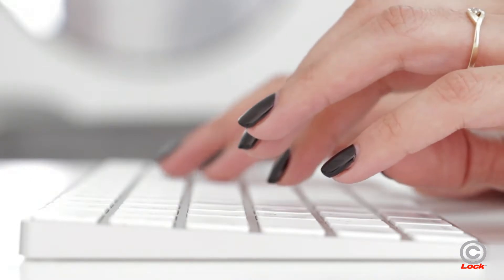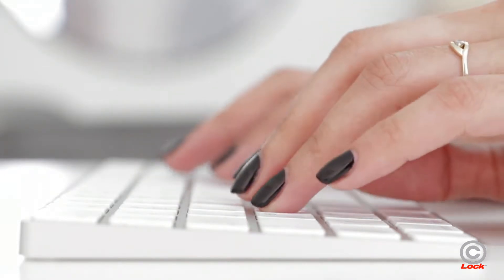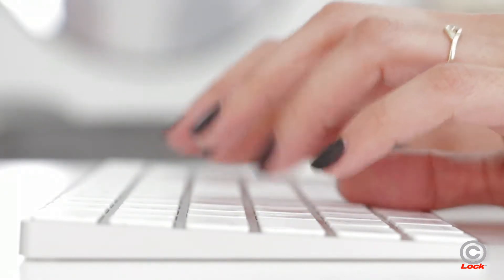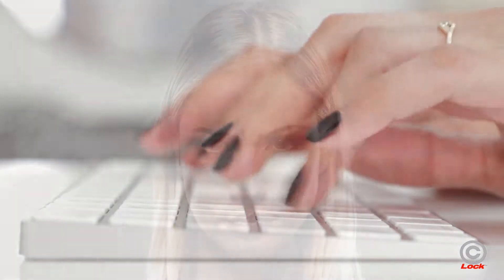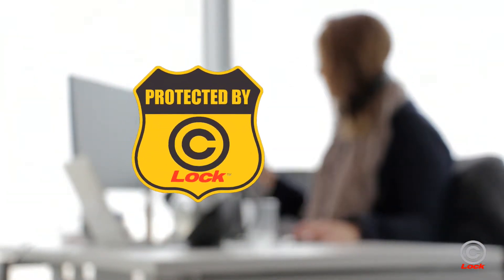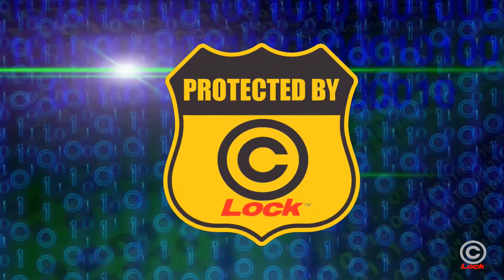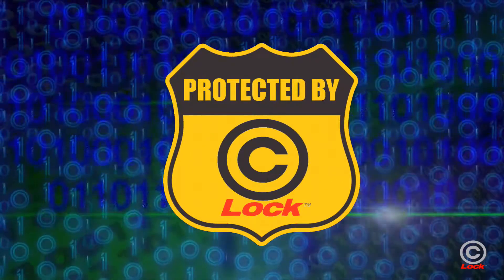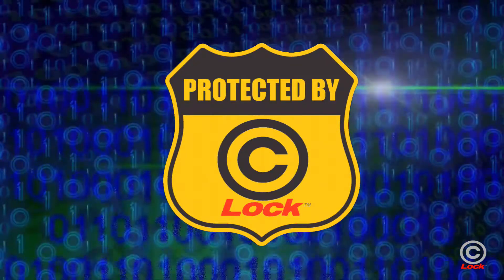CopyrightsLock® AI – Content Theft Protection – powered by AI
CopyrightsLock® – Content Theft Protection – powered by AI
Lock Out Thieves from Stealing your Content!
Total Copyright Protection Package:
 • CopyrightsLock Protection Shield to Assert Your Ownership
 • Automatic Web Scans for Unauthorized Theft of your Content
 • E-mail Alerts with Link to Infringing Website(s)
 • Automatic DMCA Takedown Notices Sent to Delete Infringing Copies